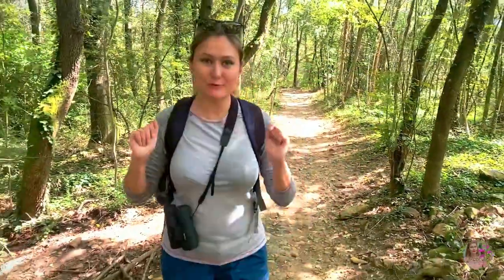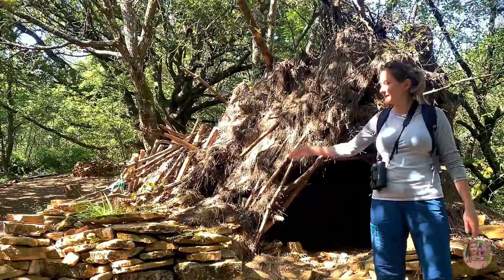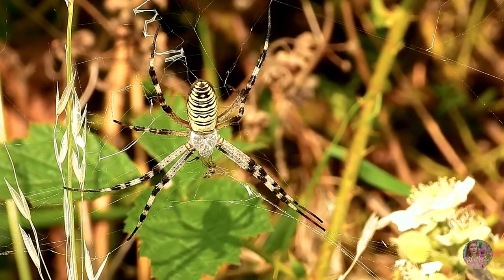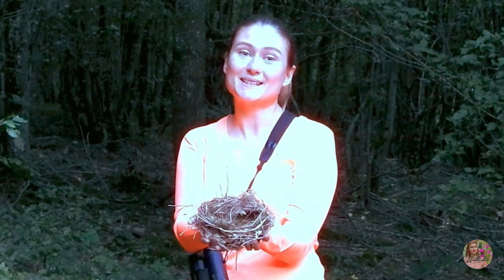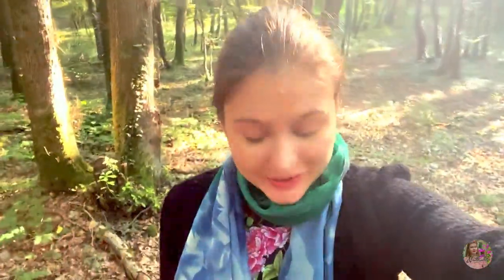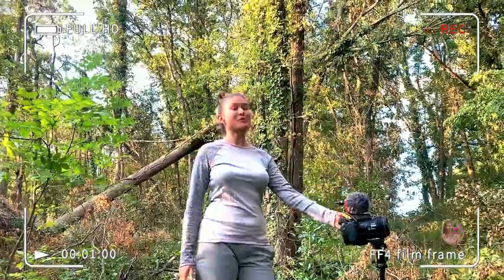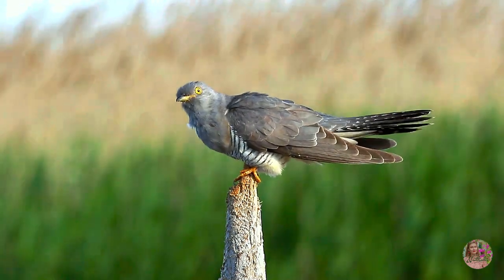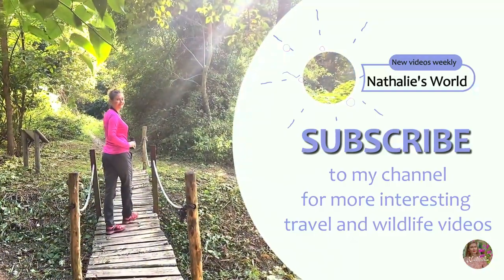🇫🇷 FRANCE - Forest Walk | Nature Wildlife Documentary | French Birds | Nathalie’s World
Like in many places around the world, most people living in this region not far from Lyon in France have no clue about what’s hiding in their forests. Meanwhile, the country has over 16 million hectares of forest with a plenty of natural treasures to discover. French Forests are home to a huge variety of insects, plants and animals. It just requires a bit patience and curiosity to discover them. And according to some serious studies, spending time in a forest helps to reduce stress, lower blood pressure and improve mood.

In this video you will see MANY ANIMALS AND BIRDS as well as unique stone houses from the past, which area  French heritage of this region and which Franch government tries to preserve.

I made this video during autumn time. With autumn coming, the forest, as if alive, feels upcoming changes. Birds’ thrills are louder, and animals are enjoying last warm sunny days before cold winter.

So let's have a leisure walk with me through French forests and see what Mother Nature has to offer!
This gives you an opportunity to enjoy the beauty, serenity and tranquility of the place.

This Documentary using the latest camera equipment is dedicated to bring high-class documentaries to you on youtube for free. You will see fascinating shots in land and up in the air, capturing great stories and pictures from everything our beautiful and interesting France has to offer.

❤️ Enjoy my episodes  about nature, wildlife, culture, people, history and more to come.

and ring a bell 🔔 to be notified about upcoming video releases!
I release NEW videos EVERY second SUNDAY !